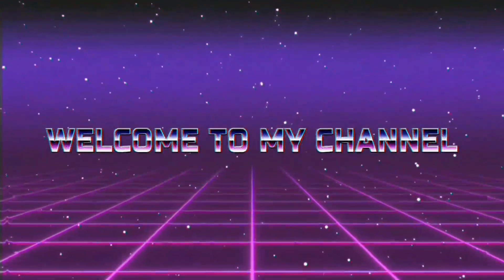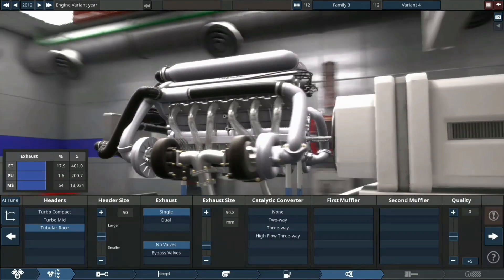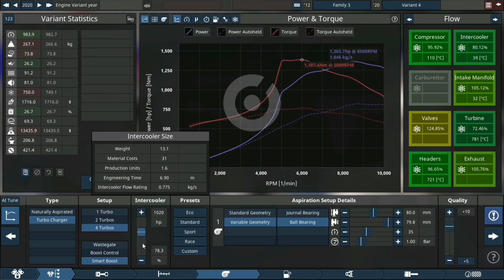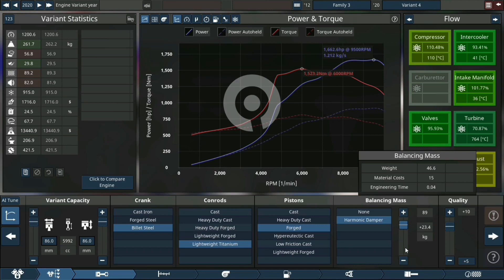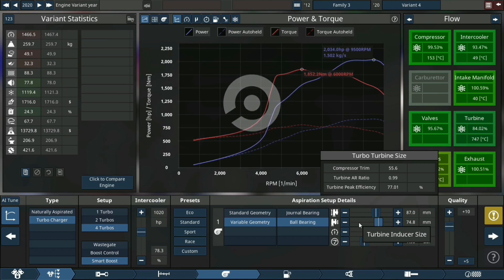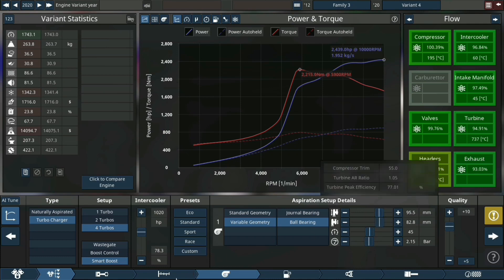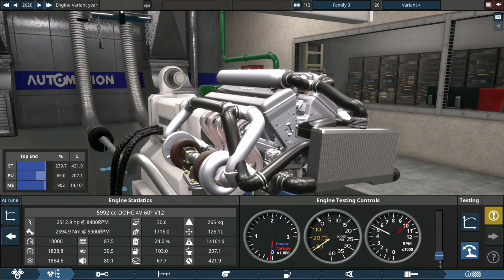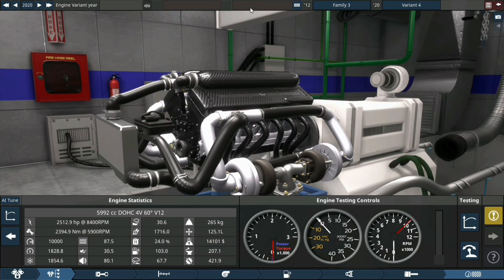QUAD turbo V12 engine build check it out!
hello and welcome in todays video we'll be building a quad turbo v12 that makes over 2500HP+ enginebuild v12engine Automation Automation engine build V12 engine build